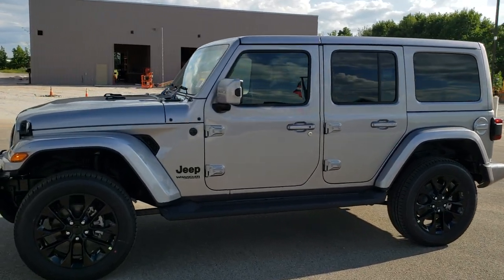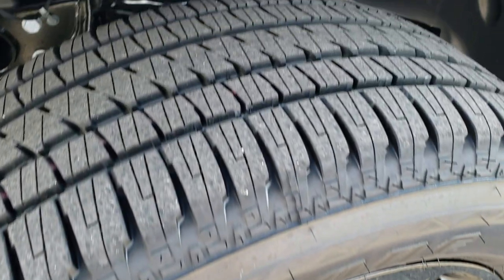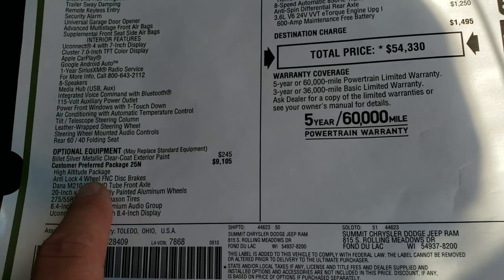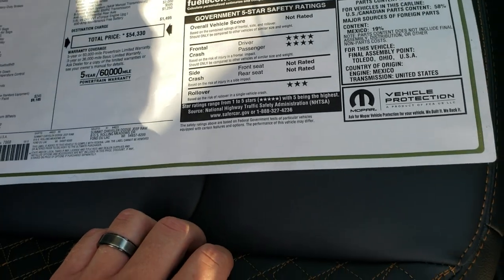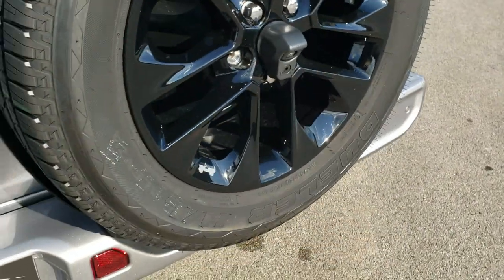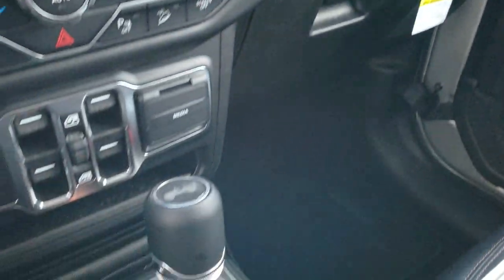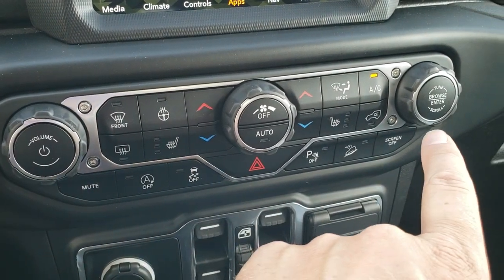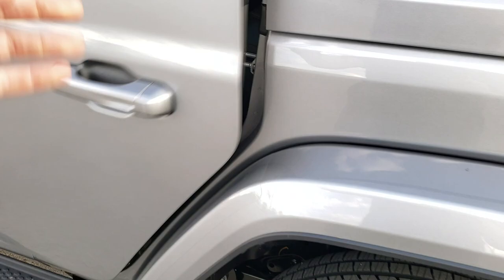2020 JEEP WRANGLER SAHARA HIGH ALTITUDE 4 DOOR UNLIMITED BILLET SILVER WALK AROUND REVIEW SOLD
This 2020 JEEP WRANGLER SAHARA UNLIMITED HIGH ALTITUDE 4X4 IN BILLET SILVER WITH COLD WEATHER GROUP FOR SALE IN FOND DU LAC OSHKOSH WISCONSIN is the vehicle we did walk around review of today.

Thank you for checking out this video of this 2020 JEEP WRANGLER SAHARA UNLIMITED HIGH ALTITUDE 4X4 IN BRIGHT WHITE WITH COLD WEATHER GROUP FOR SALE IN FOND DU LAC OSHKOSH WISCONSIN

STOCK: 20J230
PRICE: $54,085
MILES: 12
MAKE: JEEP
MODEL: WRANGLER SAHARA UNLIMITED HIGH ALTITUDE
VIN: 1C4HJXEG4LW328409
LOCATION: FOND DU LAC OSHKOSH WISCONSIN, 54937 TRUCKS ON 41

3.6 Liter V6 DOHC Engine, 285 Horsepower, Full Four Door Crew Cab with Color Matching 3-Piece Modular Hard Top, Color Matching Fenders, JL Body Style, High Altitude Package, Unlimited Sahara Package, Cold Weather Package, 8 Speed Automatic Transmission, Automatic Transmission Center Console Shifter, Command-trac Part Time 4wd System 4x4, Factory GPS Navigation System, Reverse Backup Camera Rearview Camera, Blind Spot Monitoring with Rear Cross-Path Detection, Start / Stop Technology Start/Stop, Dual Heated Seats, Black Ebony Leather With Copper Stitching Seats, 2nd Row Bench Seating, 3.45 Gears with Anti Spin Differential, Heated Power Mirrors with Blindspot Indicators, Electronic Stability Control Traction Control ESC, Downhill Assist Control DAC, Bridgestone Dueler Alenza 275/55 R20 Tires, Black 20 Inch Rims Premium Wheels, Painted Alloy Rims Premium Wheels, Four Wheel Disc Brakes, Factory Running Boards, LED Fog Lights, LED Headlights, LED Running Lights, LED Tail Lamps, AM / FM Radio Tuner, Sirius/XM Satellite Radio Capabilities Sirius / XM, Uconnect (R) 8.4 AM/FM System 8.4 Inch Touchscreen with AM/FM, 7-Inch Multi-View Display, Alpine Premium Audio Sound System, SOS / Assist System, U Connect Hands Free Bluetooth Hands-Free Phone System Blue Tooth, Android Auto Compatible, Apple Car Play Compatible, Auxiliary MP3 Jack Portable Audio Connection, Factory Subwoofer, USB C Jack, USB Jack Portable Audio Connection, Enter-N-Go System Keyless Entry System, Keyless Entry with Factory Remote Start, Push Button Start, Rear Window Defroster, Swing Open Rear Door with Manual Raise Glass, Adjustable Height Seatbelts, Driver and Passenger Front Air Bags, L.A.T.C.H. Child Safety System, Side Curtain Air Bags SRS Safety Restraint System, Heated Steering Wheel Multi-Function Steering Wheel Controls, Homelink System with Three Programmable Buttons for Garage Doors, Lighting Systems & Security Systems, Compass, Outside Temperature Display and Mileage Display, Fold Down Rear Seats, Factory Floormats, Air Conditioning AC, Cruise Control, Power Locks, Power Windows, Automatic Headlights Autolamp, Tilt/Telescope Steering Wheel, 115V / 150W Auxiliary Power Outlet, 3 Year / 36,000 Mile Remaining Factory Bumper to Bumper Warranty, Whichever comes first, 5 Year / 60,000 Mile Remaining Powertrain Factory Warranty, Whichever comes first, Billet Silver Metallic,

STOCK: 20J230
PRICE: $54,085
MILES: 12
MAKE: JEEP